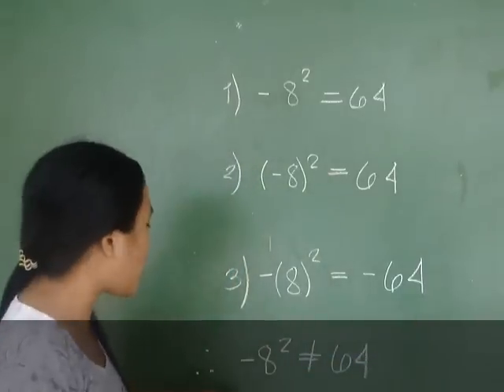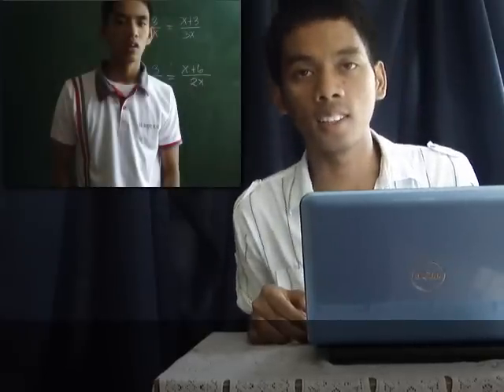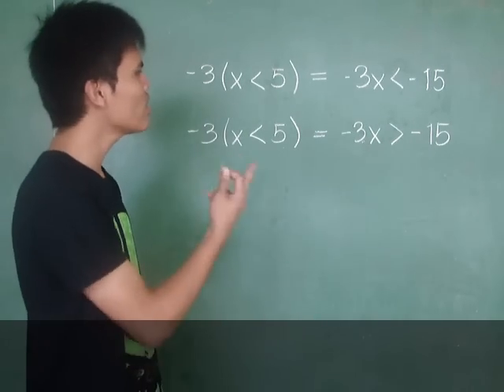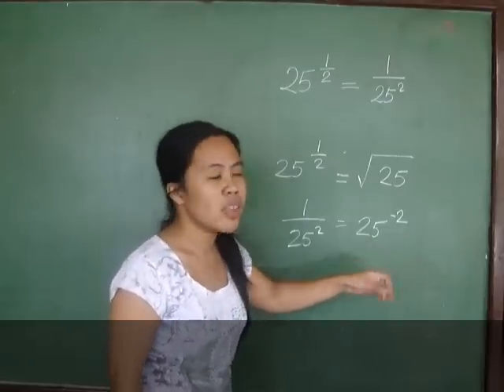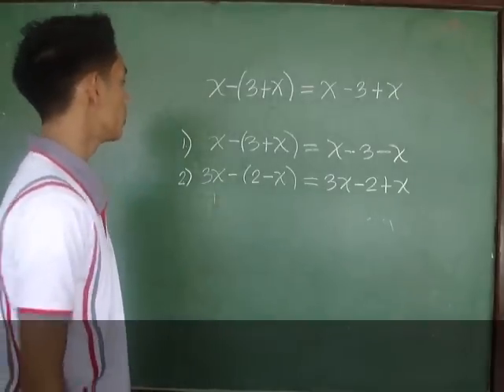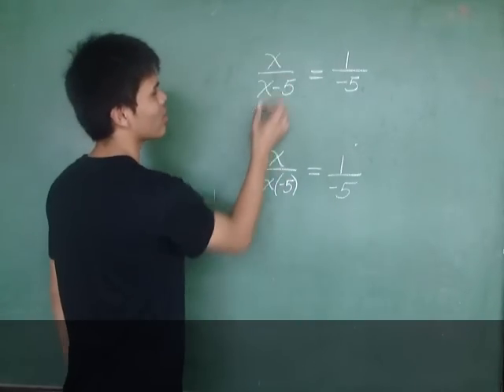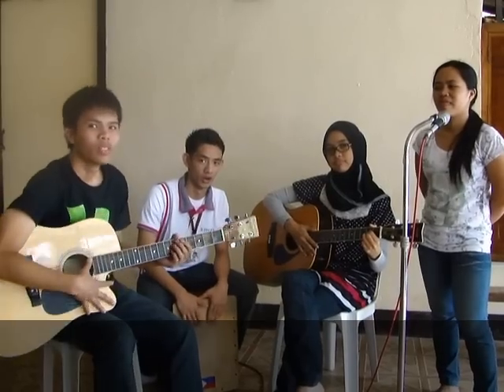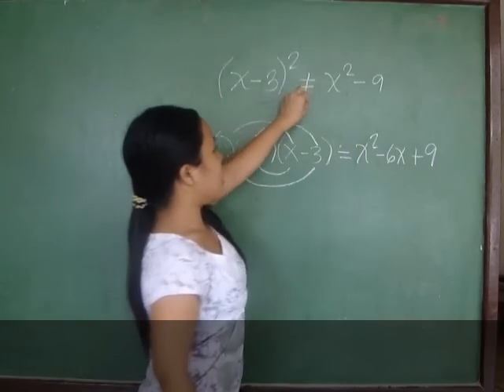Top ten misconceptions in mathematics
This video explains the misconceptions in algebra an how to get rid of the mistakes,